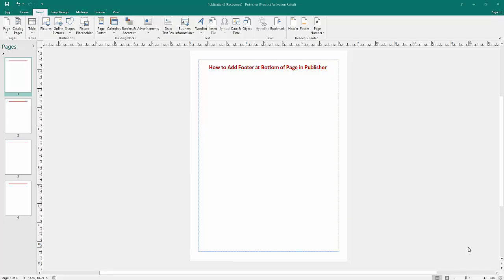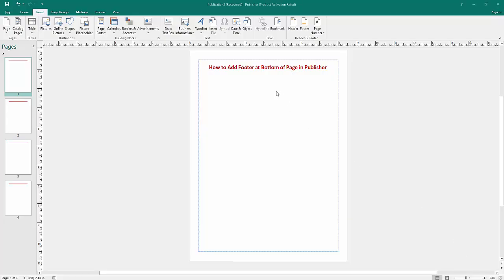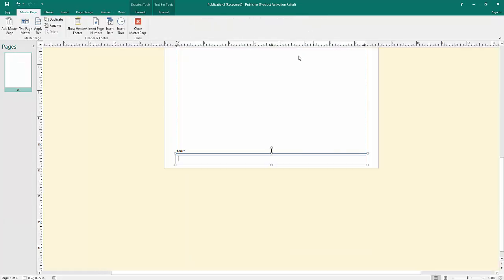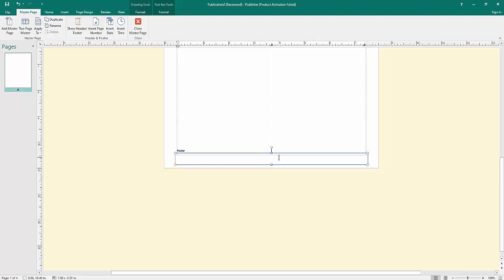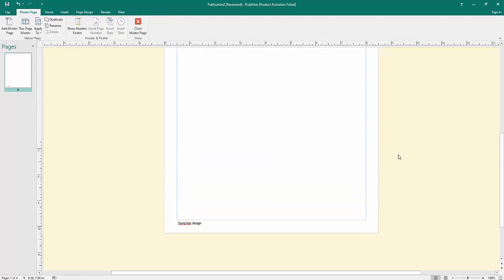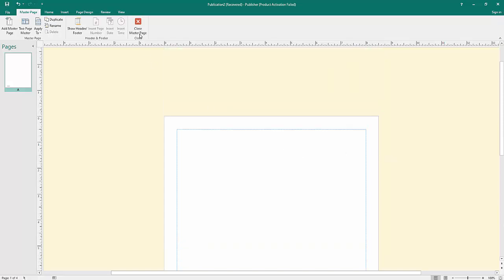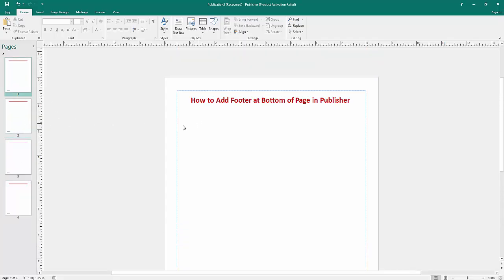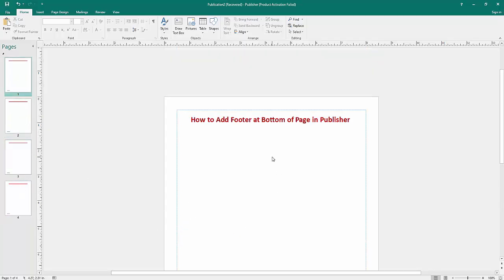How to Add Footer at Bottom of Page in Microsoft Publisher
📝 How to Add Footer at Bottom of Page in Microsoft Publisher | Step-by-Step Tutorial
Learn how to add a footer at the bottom of your page in Microsoft Publisher with this easy step-by-step guide!

In this video, you’ll discover:
✅ How to open and use the Master Page
✅ Where to insert footers correctly
✅ How to format and customize your footer text
✅ Tips for consistent footer design across multiple pages

Perfect for beginners and Publisher users looking to improve their document layout professionally!